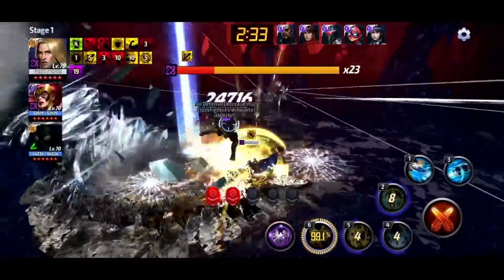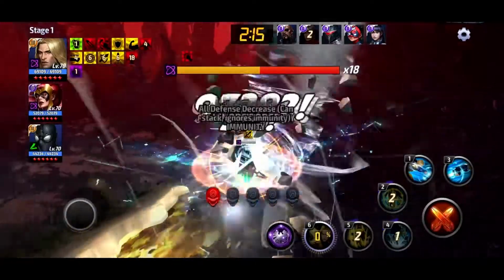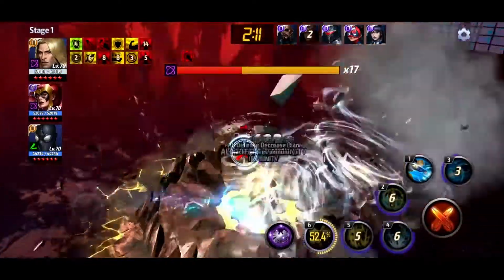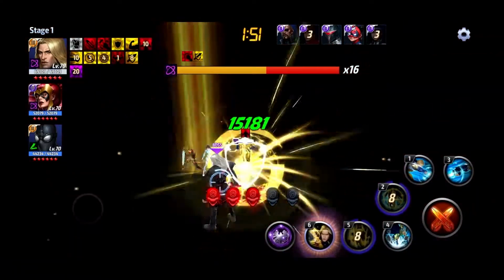Sentry vs Knull The power of a Million Suns! (Marvel Future Fight)